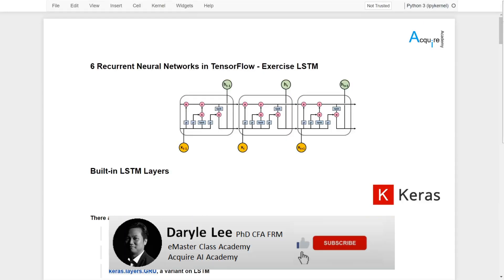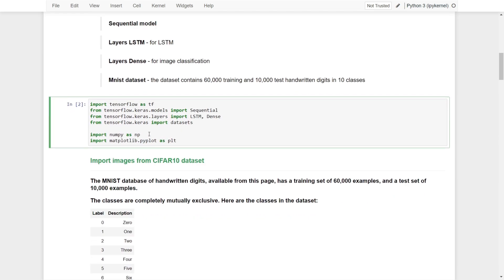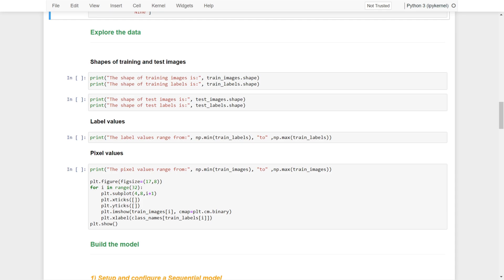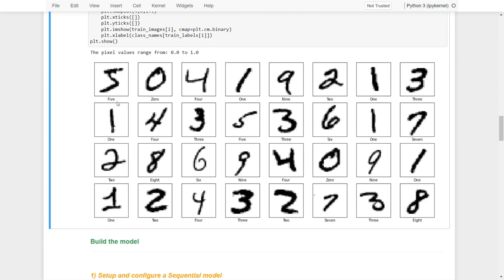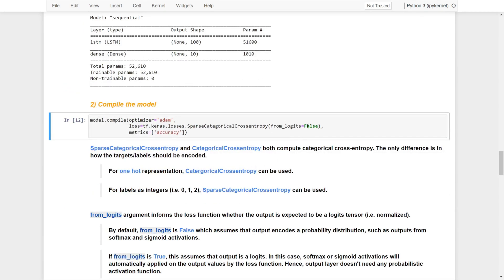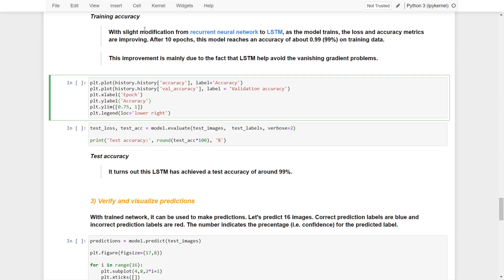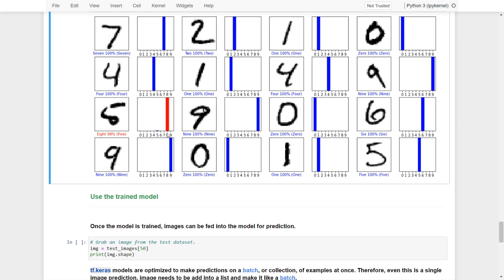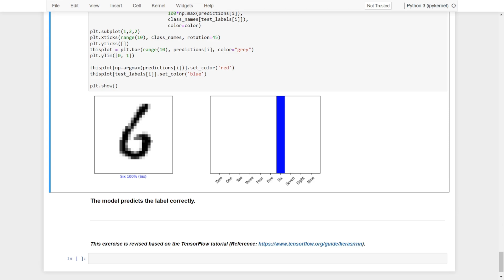Deep Learning in TensorFlow #5 L6 - RNN: Hands-on Project - LSTM model for Image Classification